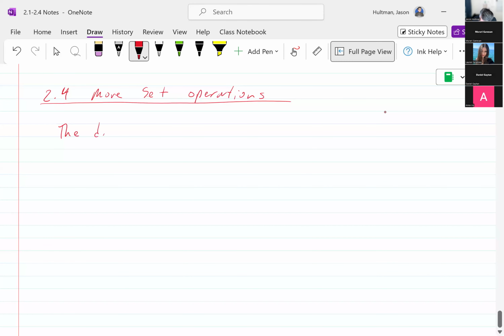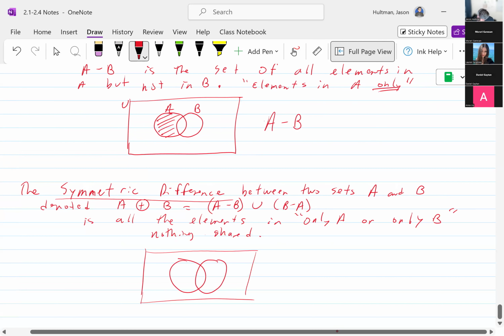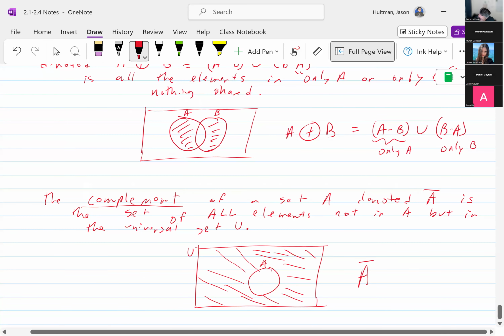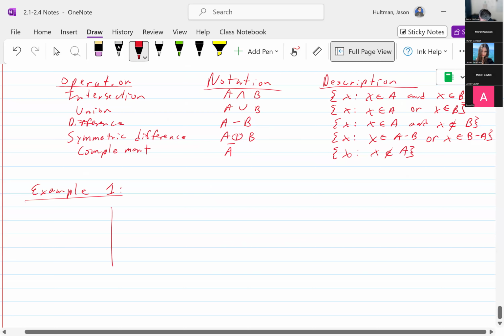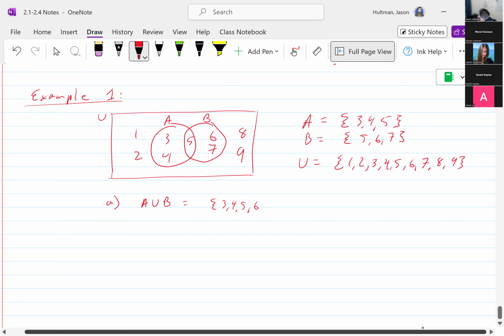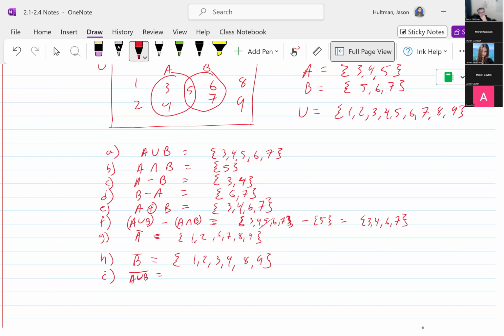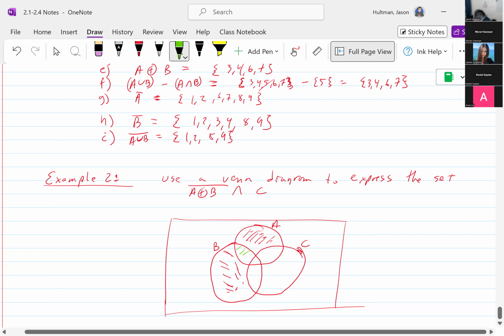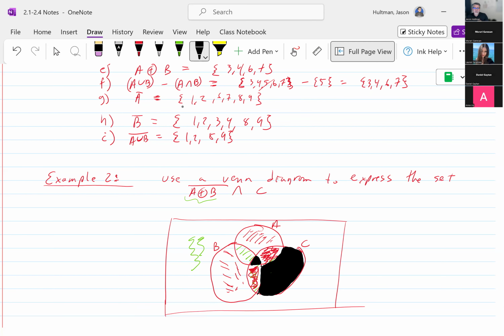CMPR 140 - Section 2.4